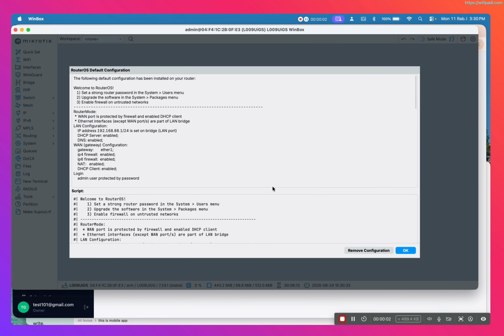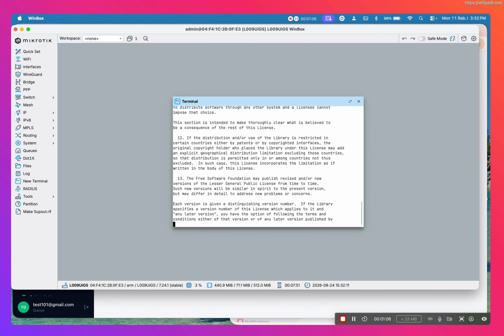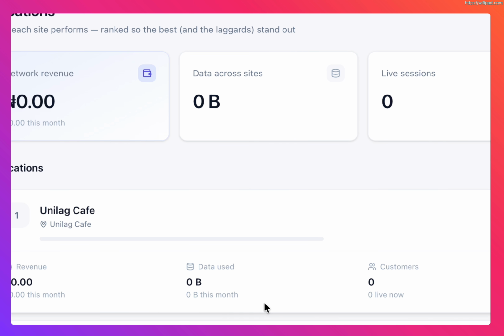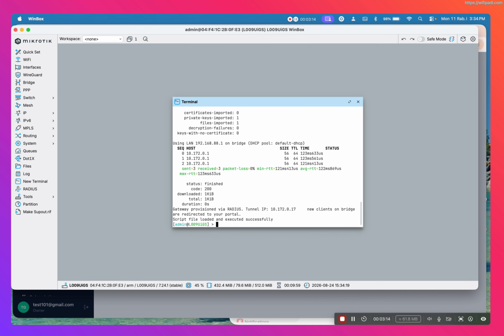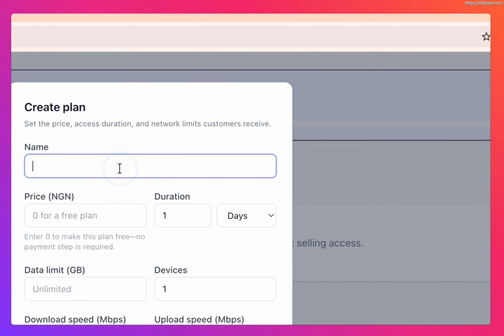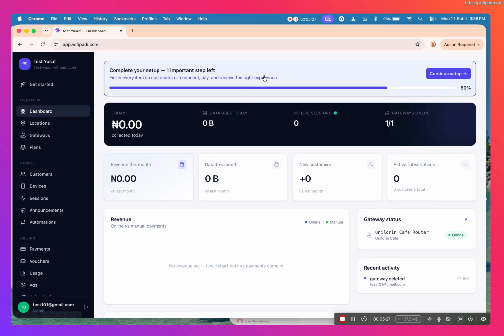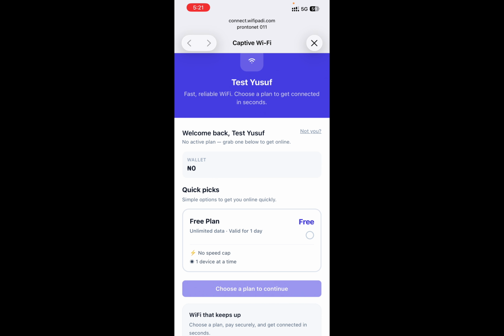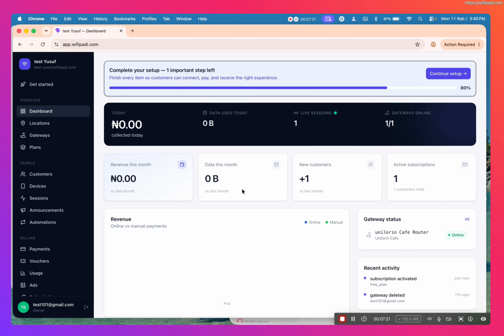How to Turn Any MikroTik Router into a Paid WiFi Business in 5 Minutes | WifiPadi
In this video, learn how to turn any MikroTik RouterOS device into a fully automated, cloud-managed paid WiFi hotspot business using WifiPadi.

Instead of writing complex scripts in Winbox, managing local databases, or selling paper vouchers by hand, WifiPadi sets up branded captive portals, speed limits, byte-accurate data caps, and direct online payments (Paystack, Flutterwave, Monnify, OPay, Bank Transfer & M-Pesa) with just a single command.

⏱️ Video Timestamps:
0:00 - Introduction & The Problem with Manual Hotspot Setup
0:25 - What is a "Location" & How to Create One
0:55 - Adding a MikroTik Gateway & Generating the Install Command
1:30 - Pasting the 1-Command Setup into MikroTik Winbox
2:15 - Live Mobile Phone Test: Captive Portal & Paying with OPay
3:00 - Checking Live Sessions & Revenue on the WifiPadi Dashboard
3:25 - Conclusion & Free Trial

✨ Key Features of WifiPadi:
• 1-Command Gateway Setup for MikroTik & OpenWrt (Nano Pi)
• Branded Captive Portal with custom logo, colors, and welcome text
• Direct Payments straight to your own Paystack, Monnify, or Flutterwave account (0% take rate)
• Payment options your customers actually use: Card, Bank Transfer, USSD, OPay, M-Pesa, and Mobile Money
• Reseller Agents & Voucher Floats for cash sales
• Byte-accurate FreeRADIUS enforcement and live session tracking
• Customer Wallets & WhatsApp Bot renewals